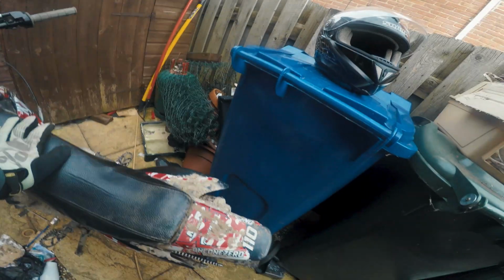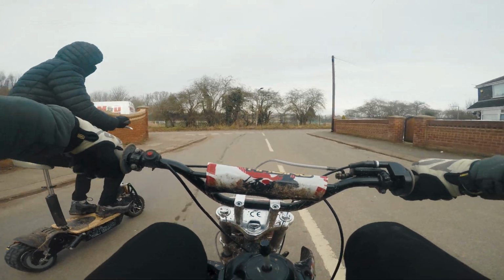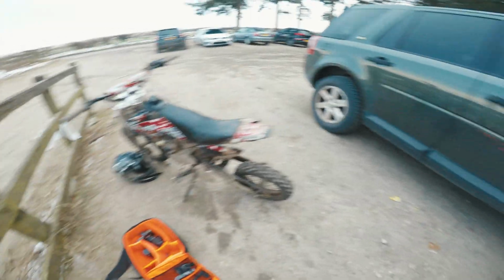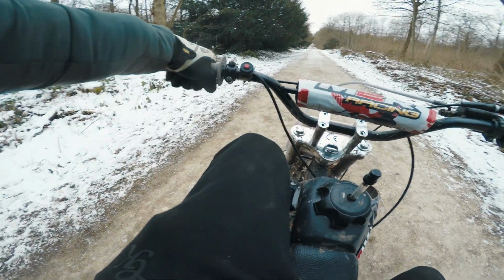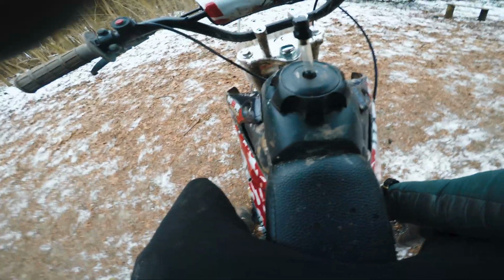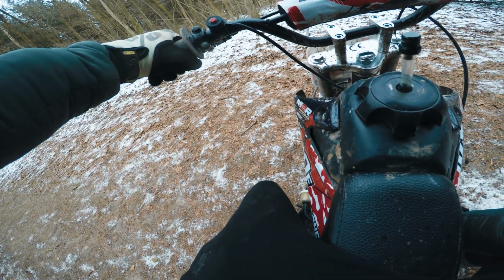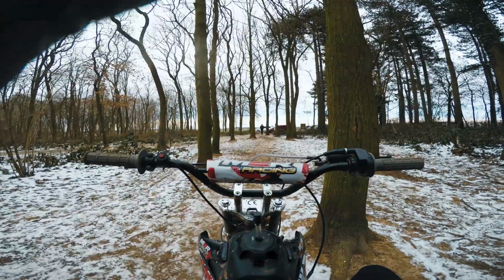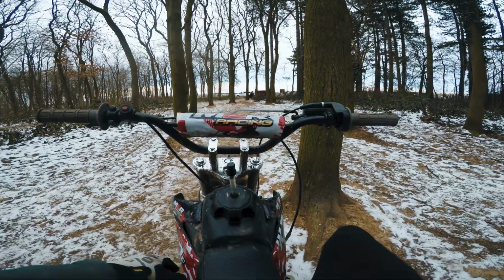Pitbike Adventure (Flat Tire)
Wen it comes to shooting cars I always use my 60mm as I like the look. So I thought I would try a 55-200mm to see how well I do and how well then lens does with car photography.

If you have any questions or ideas make sure to comment them as ill get back to you very soon with my answer or thought, ALSO if you liked the video maybe consider leaving a like and subscribing to the channel for more videos and hopefully better videos soon. Have a brilliant day catch you next time!

Camera Gear:
manfrotto pro light 310
fujifilm xt2
fujifilm xt1
rode video mic pro
fujinon 16mm f1.4
fujinon 35mm f2
fujinon 60mm macro f2.4
dji Mavic air 2
MacBook Pro 2020
iPhone 11 Pro
andddd many SD cards

Software:
Adobe Lightroom CC
Adobe Photoshop